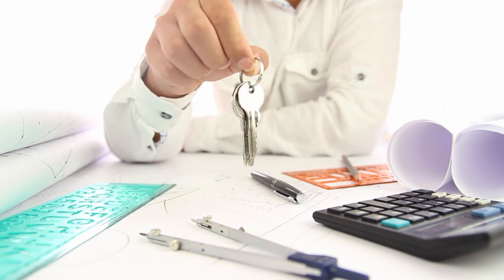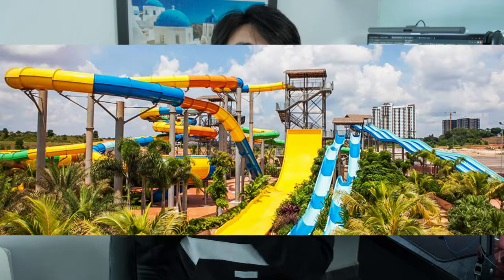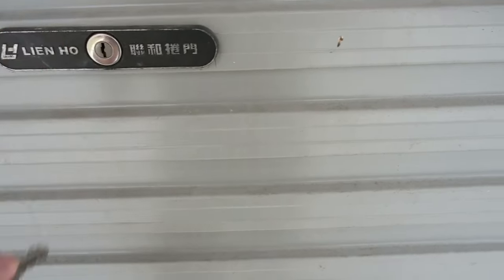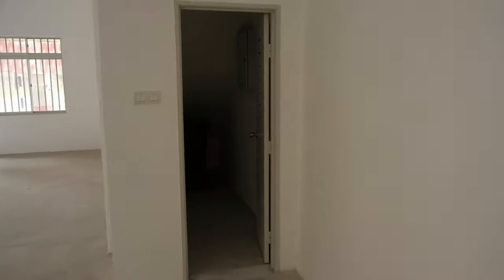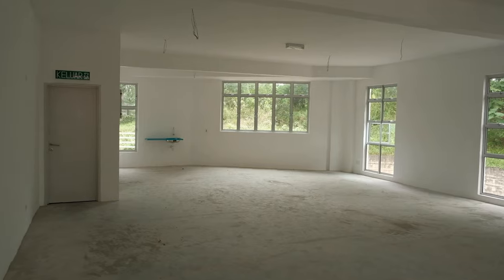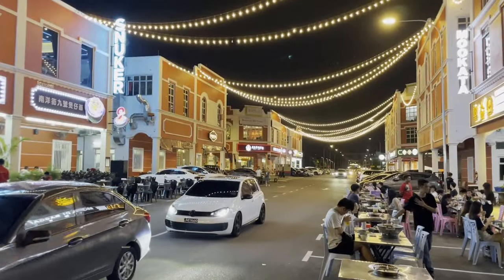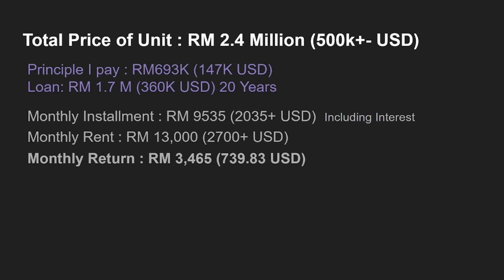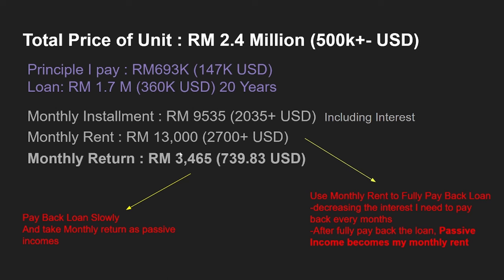Why I buy this New 2.4 Million Real Estate Investment?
This is my new Real Estate Investment that is worth 2.4 Millions in Malaysia! I am very excited to make a video and show why I bought this investment. So do you think this investment is worth it?

Time Stamps

0:00 Intro
0:37 Why I choose this Property
1:37 First Floor Showcase
3:59 Second Floor Showcase
5:36 Night Views
5:52 Math and Finance calculations
8:31 Outro